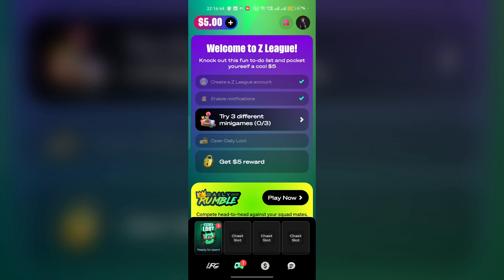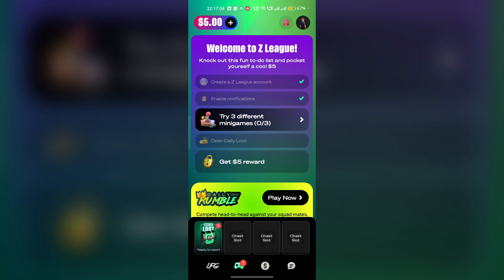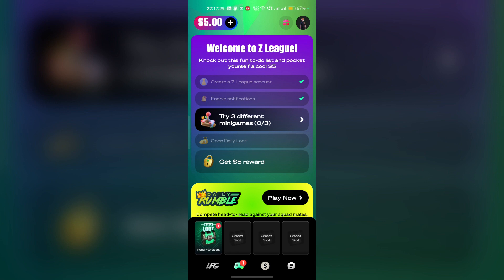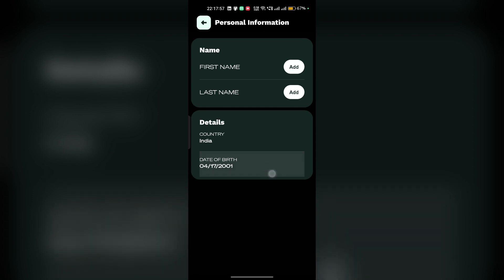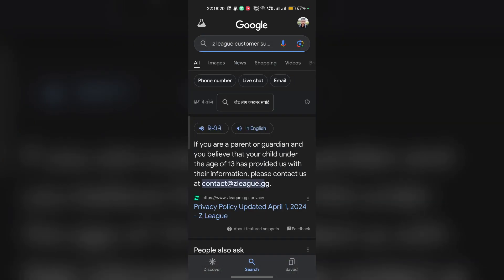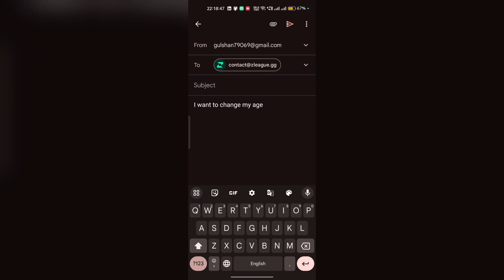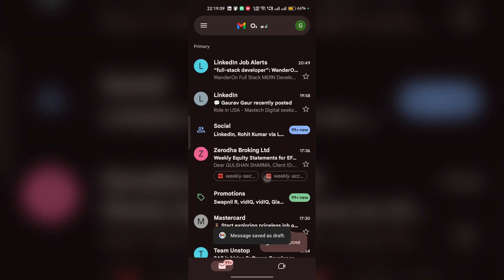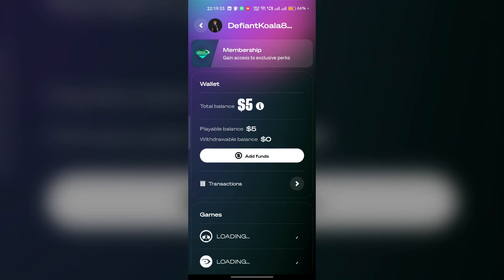How To Change Your Age On Z League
In this YouTube video, we will guide you through the process of changing your age on Z League. Whether you made a mistake during registration or simply want to update your age, we've got you covered. Follow our step-by-step instructions to easily modify your age on Z League and ensure your profile reflects the correct information.